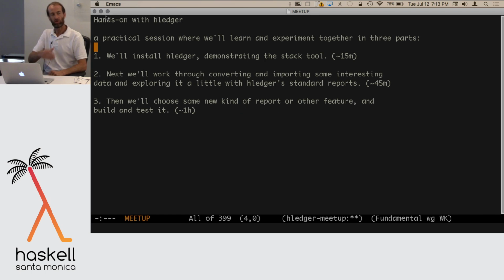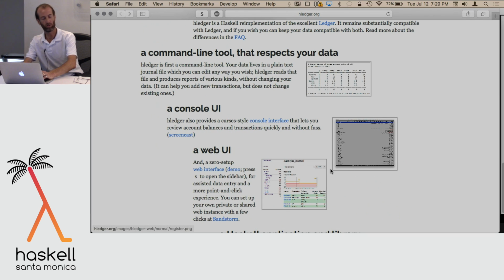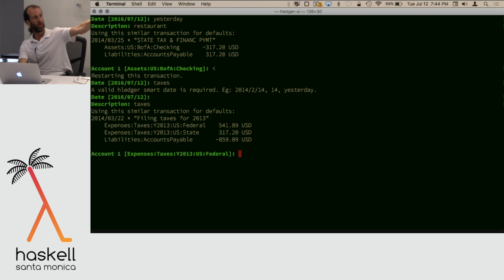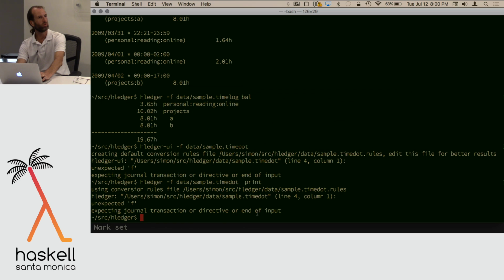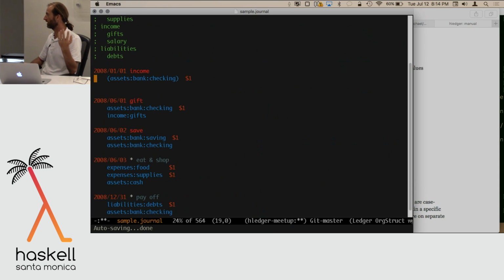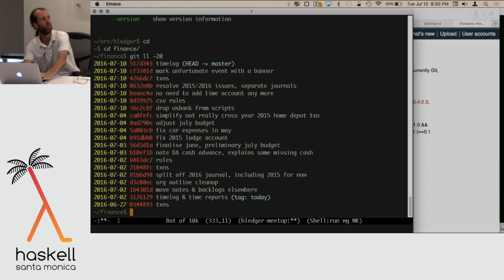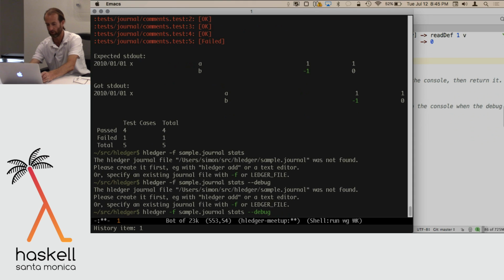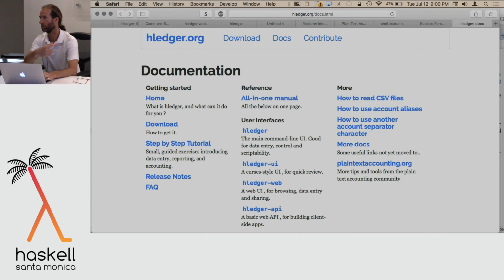Simon Michael - Hands-on with hledger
Simon will present a practical session where we'll learn and experiment together in three parts. We'll install hledger, demonstrating the stack tool. Next we'll work through converting and importing some interesting data and exploring it a little with hledger's standard reports. Then we'll choose some new kind of report or other feature, and build and test it.

This was recorded at Brainium in Santa Monica during a Santa Monica Haskell meetup